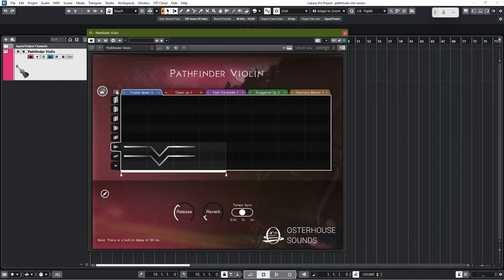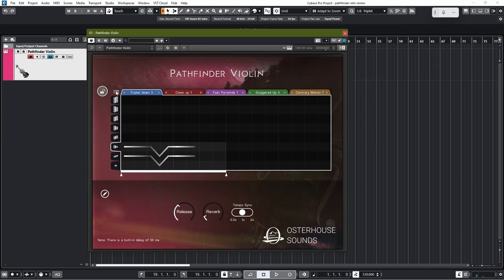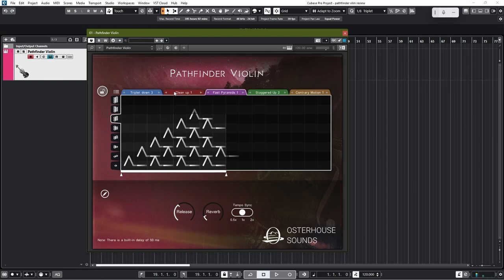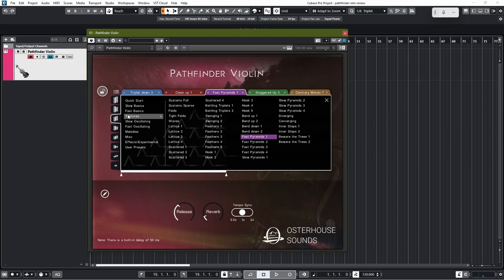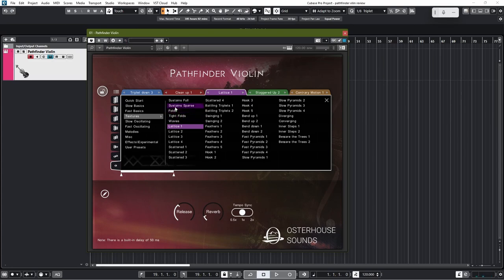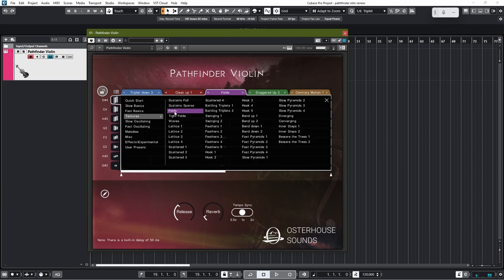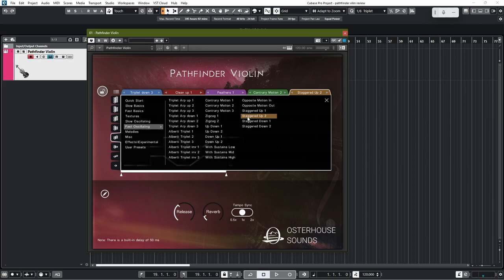Pathfinder Violin by Ben Osterhouse - Review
Compose Yourself! - The Ultimate Structure for Composers

0:00 Intro
01:12 Pathfinder UI and Presets
05:20 Pathfinder Demo
08:05 Conclusion